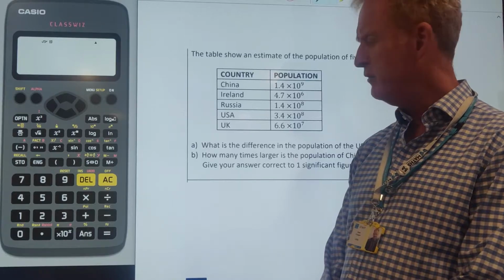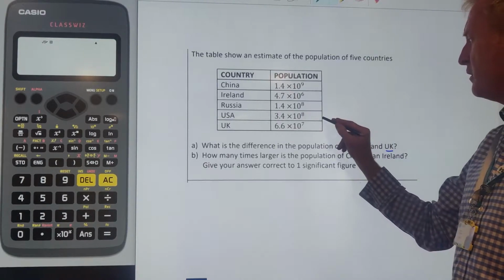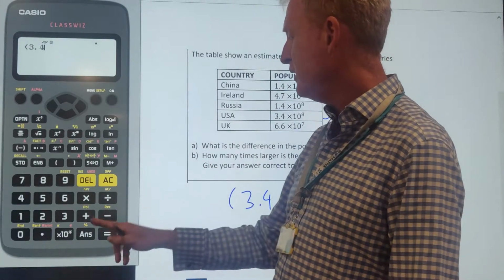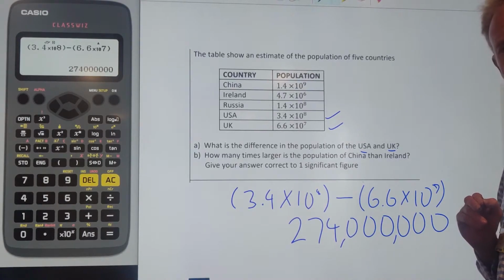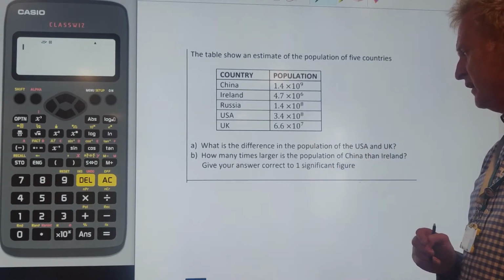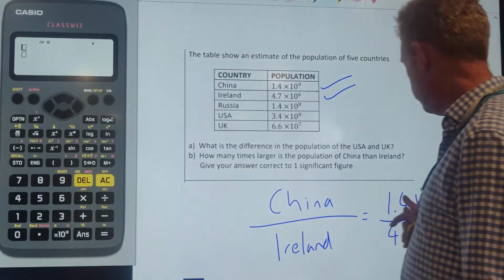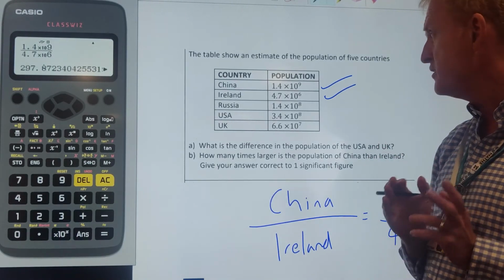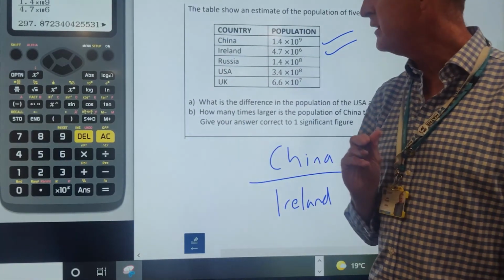Calculators made simple with Sean. Episode 8